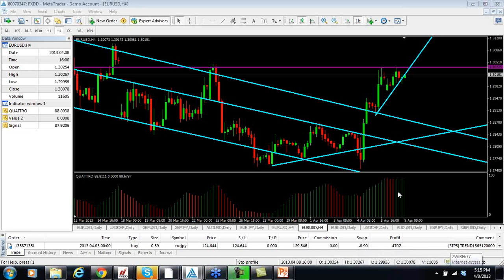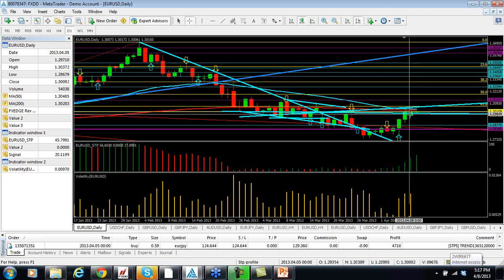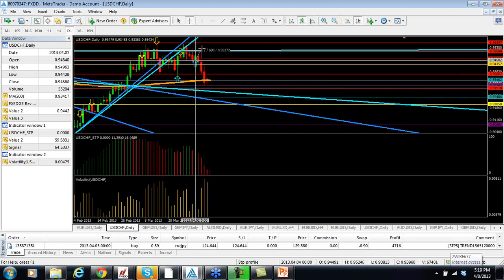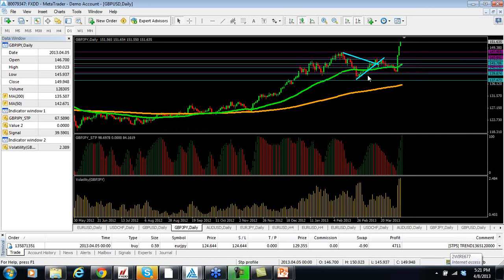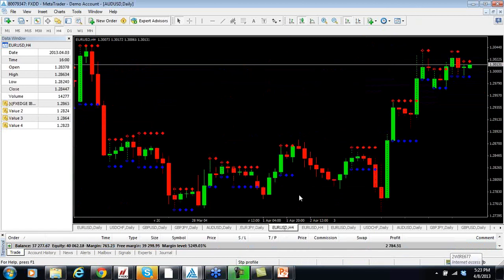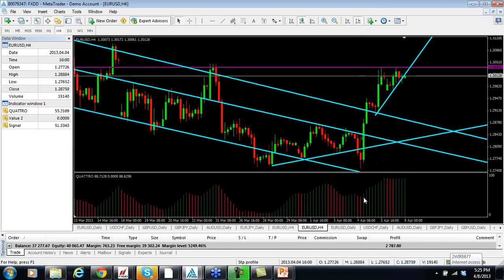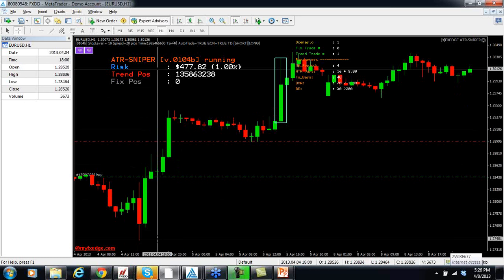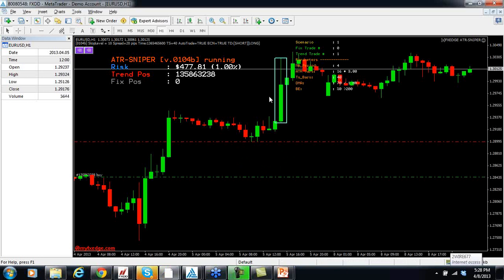2013-04-08 17.12 FxEdge Power Hour w_ Marcello Ducille